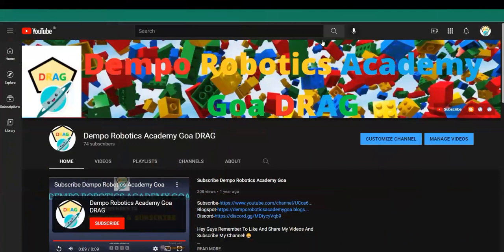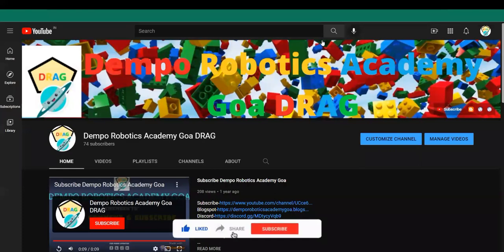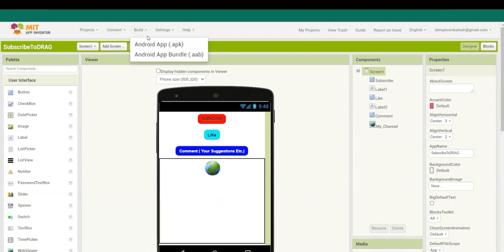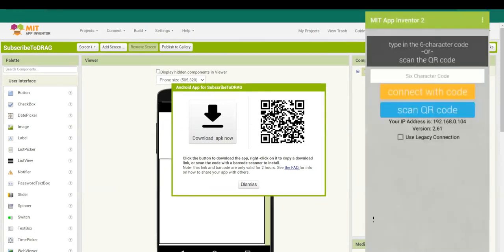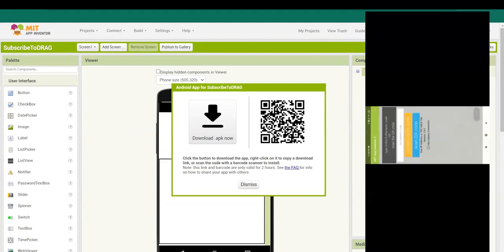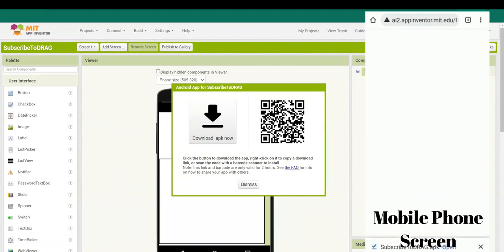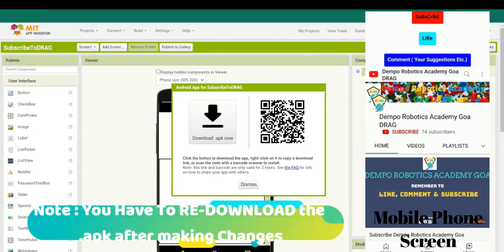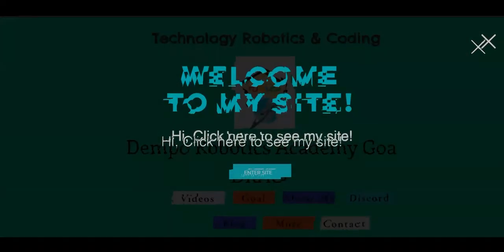HOW TO Download YOUR Apps Created Using MIT App Inventor On Your Mobile Phones By DRAG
Hello Everybody!
Welcome To The Description
Short Description
This Is For People Who Want To Download Their Creations On Their Mobile Phones!
DO WATCH!

| New Uploading Schedule |
N/A

Socials
Links Mentioned IN The Video

Softwares Used To Make This Video

Copyright @ Dempo Robotics Academy Goa.
from DRAG Dempo Robotics Academy Goa